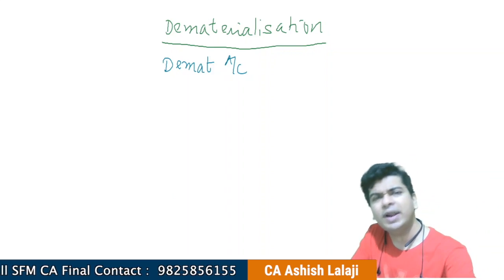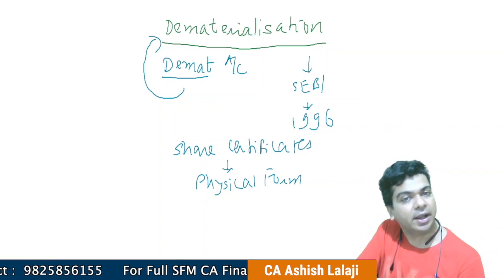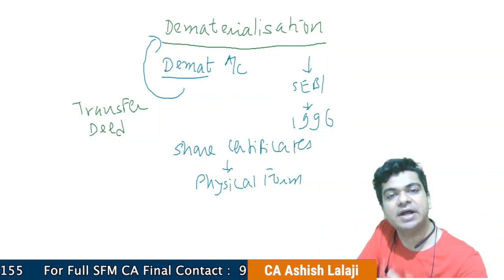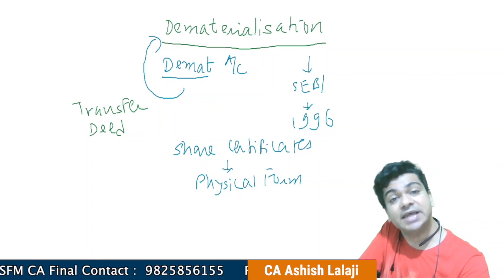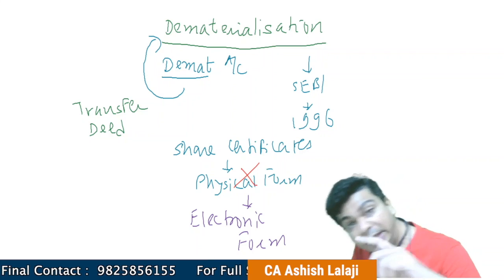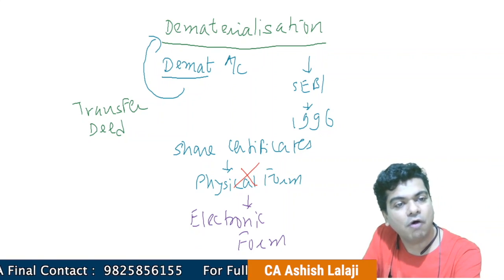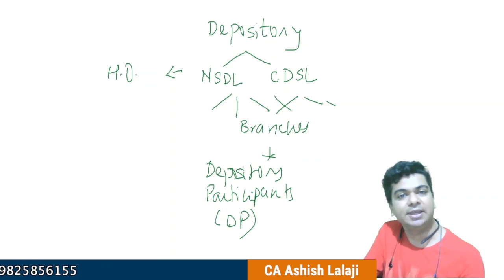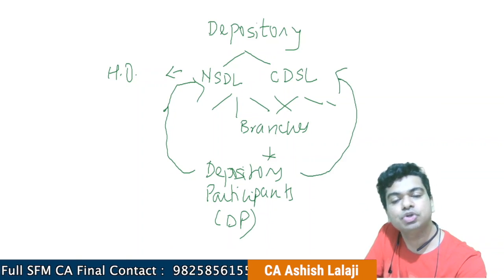Capital Markets: Episode 4: What is Dematerialisation?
This Video Episode of CA Ashish Lalaji discusses What is Dematerialisation in the Primary Markets. Understanding Capital Markets well is pre-requisite for Portfolio Management.

This Video Lecture is useful not just for students pursuing CA Final but for any one desiring to have fundamental understanding of capital markets.